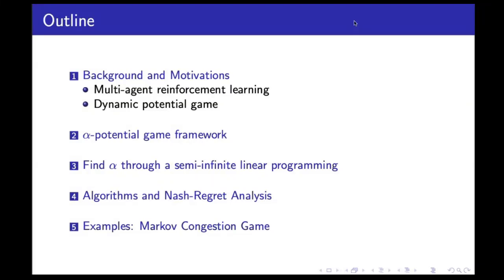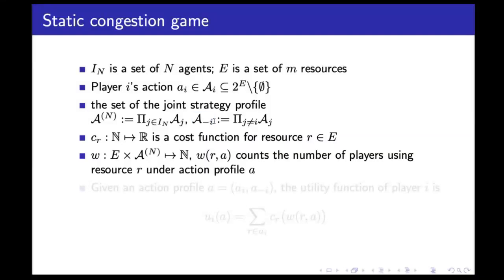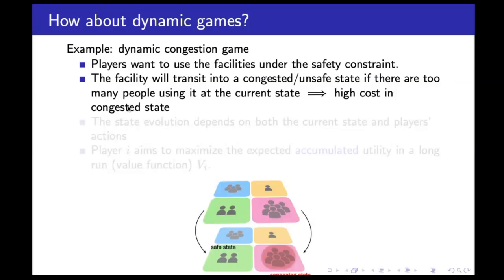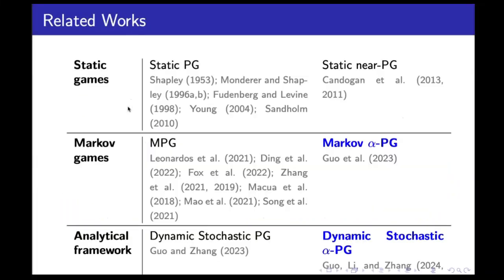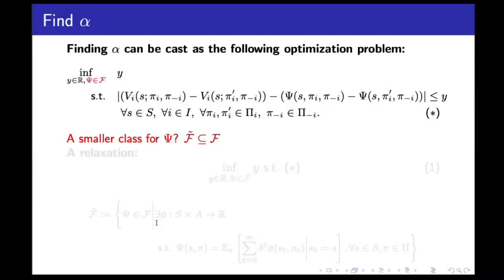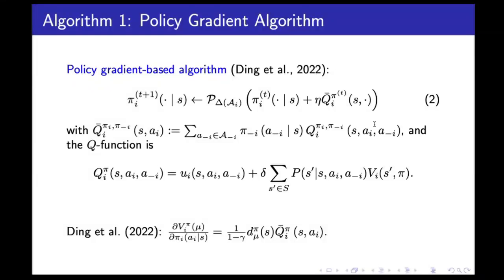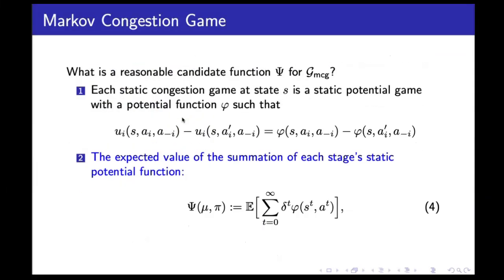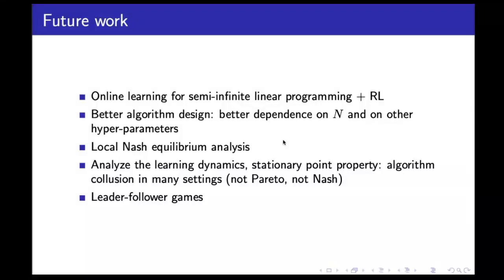Markov α-Potential Games: A Framework to study Multi-Agent RL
Xinyu Li, University of Oxford. Erlangen AI Hub Seminar Series.
We propose a new framework of Markov α-potential games to study Markov games. We show that any Markov game with finite-state and finite-action is a Markov α-potential game, and establish the existence of an associated α-potential function. Any optimizer of an α-potential function is shown to be an α-stationary Nash equilibrium. We study two important classes of practically significant Markov games, Markov congestion games and the perturbed Markov team games, via the framework of Markov α-potential games, with explicit characterization of an upper bound for αand its relation to game parameters. Additionally, we provide a semi-infinite linear programming based formulation to obtain an upper bound for α for any Markov game. Furthermore, we study two equilibrium approximation algorithms, namely the projected gradient- ascent algorithm and the sequential maximum improvement algorithm, along with their Nash regret analysis.